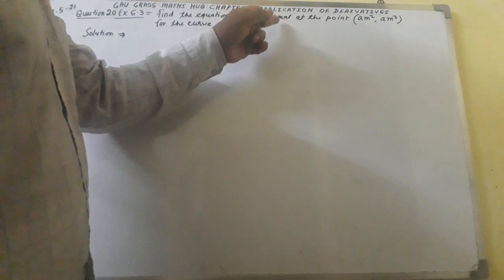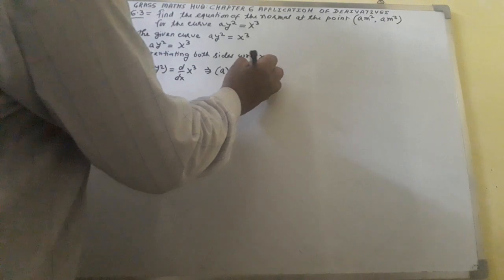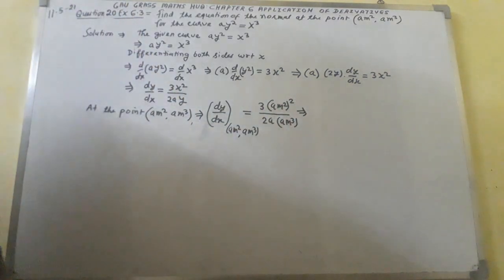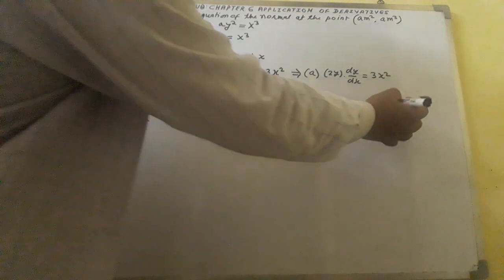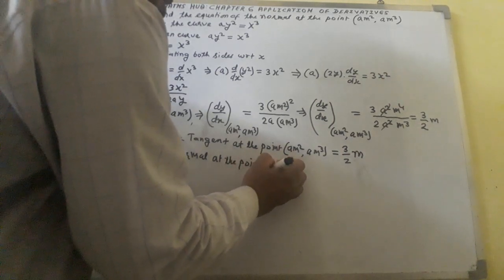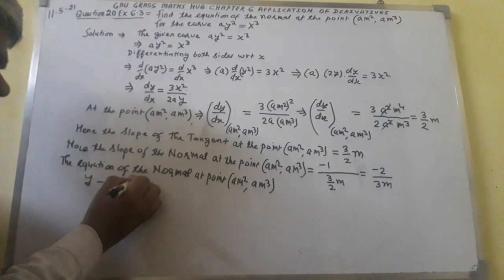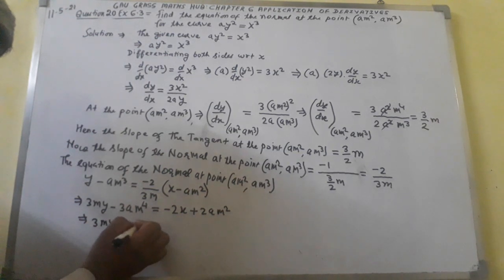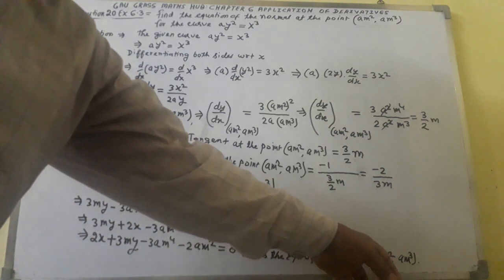Q 20 Ex 6.3 Chapter 6 Tangent and Normal NCERT 12th Mathematics